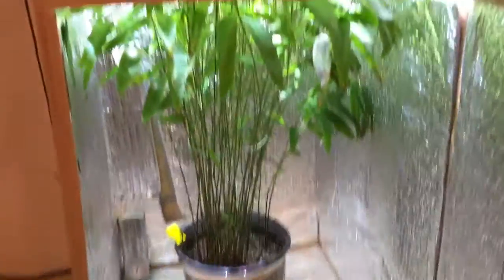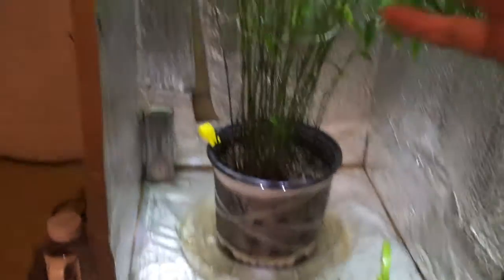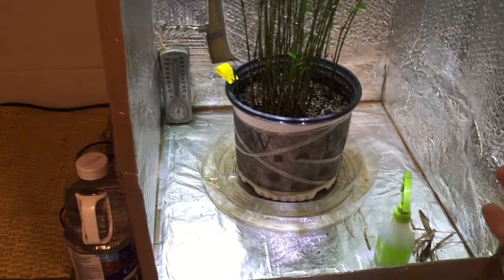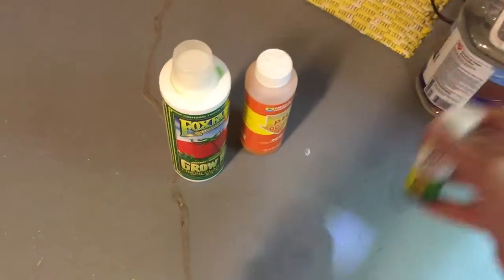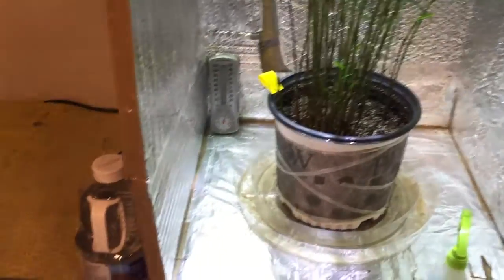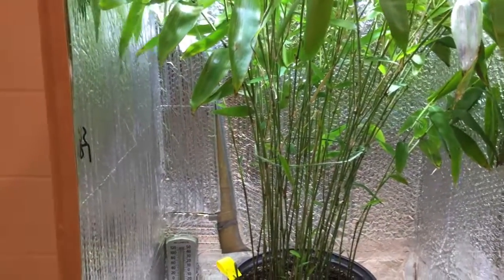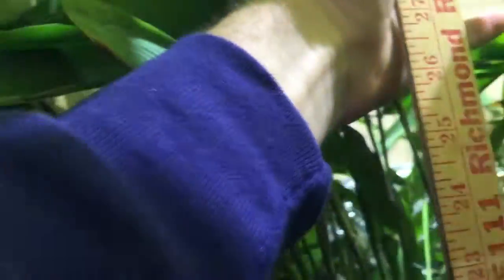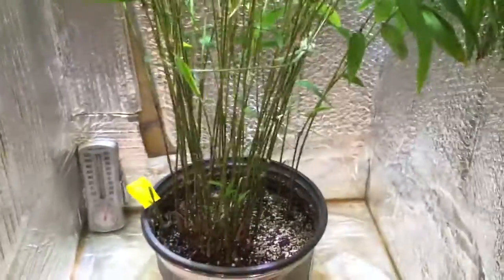Moso Bamboo Basement Grow Part 2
2018 Summer 12ft (live 6/16/18)

Here I talk a little about PH of soil and water as well as give an update on the progress of my Moso bamboo growth. In short, the point is to explain how over time the soil PH will turn acidic and how it effects plant growth and also what to do about it. Just for an WOW factor, I mentioned in the video about trimming and pruning. I have cut out as much plant matter as you see in the pot now, 5 times in the past 4 months. I had to remove lots of growth so that it does not over grow the pot and so it sucks up less water preventing the soil from drying faster (It helps a lot). Also lower branches that are in the shadow of the canopy should be removed otherwise the plant is wasting energy by feeding nutrients/water to the leaves without getting synthesized by enough light (Its like loaning money and not getting it all back). Cropping and pruning plants grown indoors under a single light source is helpful.
The way I tested the PH is using the run-off. While this is not completely agreeable as a sure way to test soil PH, it does tell a little about whats going on with it. With the said, after using the lime and testing same day vs 1 week later with no watering in-between, it does show that the method of testing is valid based on the results. The PH changed over time without disturbance and since the run-off tested a whole point and a half different a week later, This would say that the PH of the soil has changed and the test is not influenced by locked up nutrient salts in the run-off or it would have tested different immediately after adding lime and flushing through the soil. As a side note I use a whole home carbon filter system so the water I use does not contain chlorine/chloramines which is bad for beneficial micro-organizisms in the soil. You can see the video related that system

To break it down. 2 gallons were used on the first flush to test PH of run-off. Lime was added on the surface with 1G water slowly poured over it, then later, after allowing to dissolve, another gallon was flushed through. The same PH was observed as the first test. 1 Week later, 2G water was flushed through and the PH observed was 6.5. on average watering, 1G of water is 90% absorbed by the soil. The run-off there after is equivalent to the the amount of extra water added.